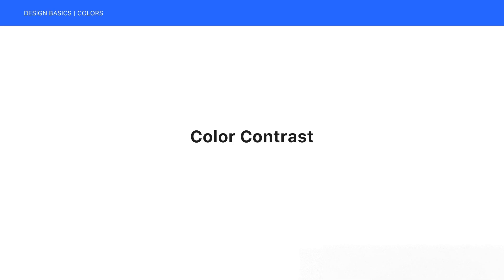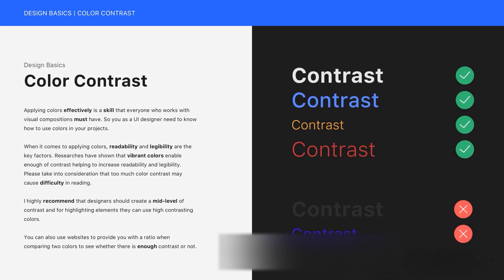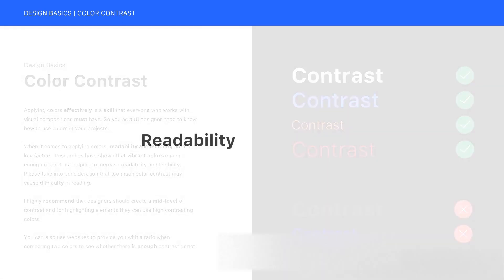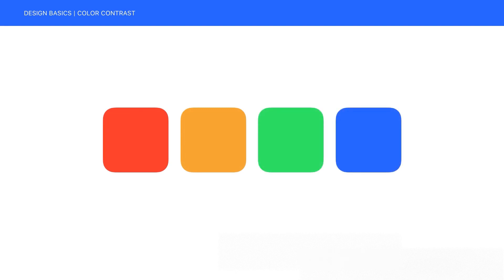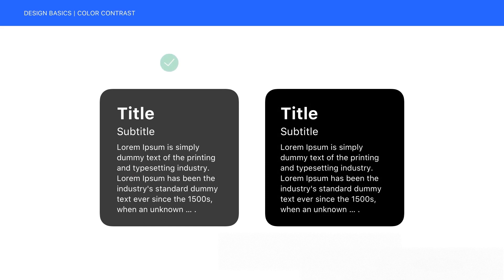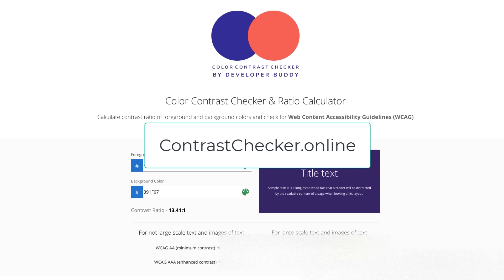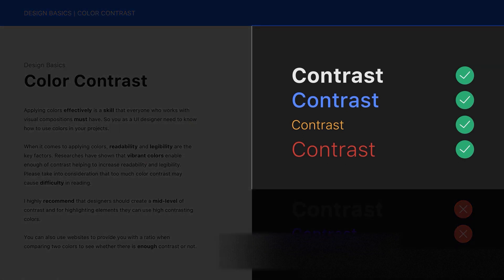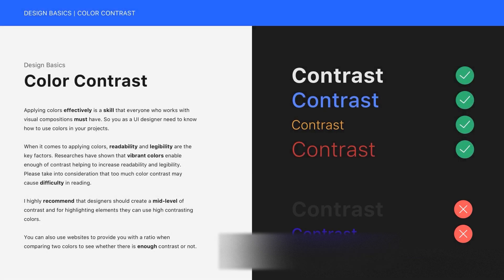what is color contrast in UIUX Design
Today we will talk about what is Color Contrast in UIUX! Color Contrast is an important part of design, meaning that it affects how users perceive the information on your app or website. We will explore different colors and how to make sure they are balanced and create a good user experience.
What is color contrast?
Color contrast is a term used in color theory that describes the difference between different color hues. Tonal contrast — a different type of contrast adjustment — describes the difference between the lightest and darkest tones in the image.